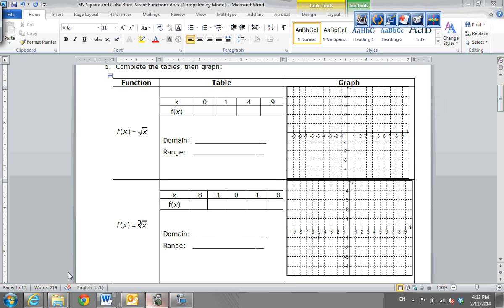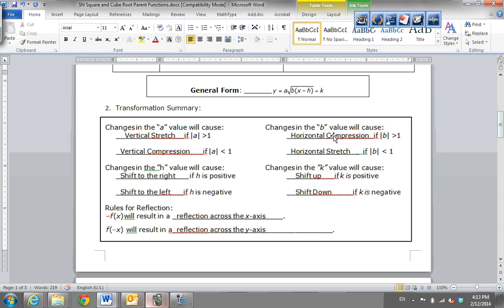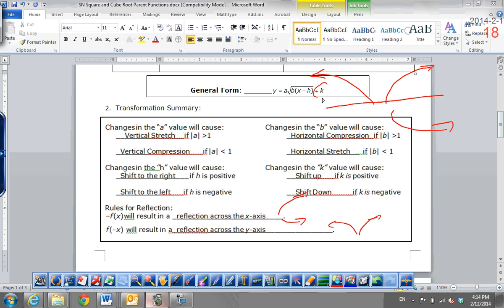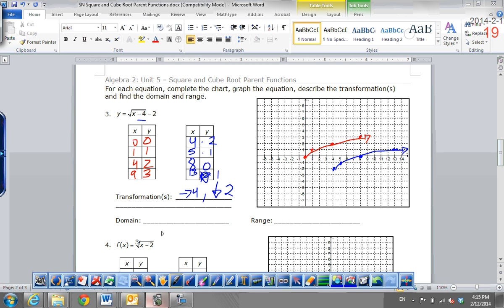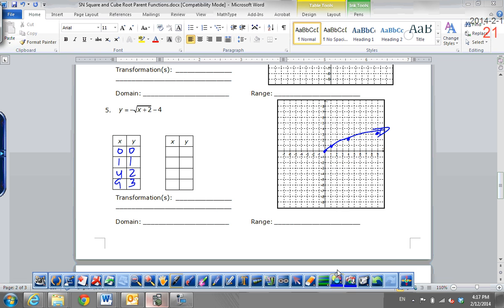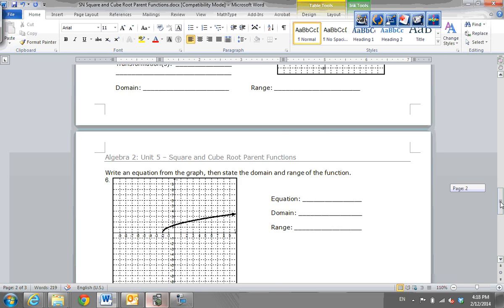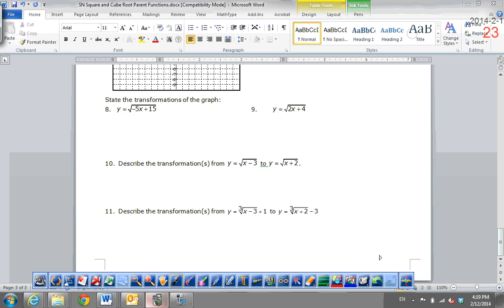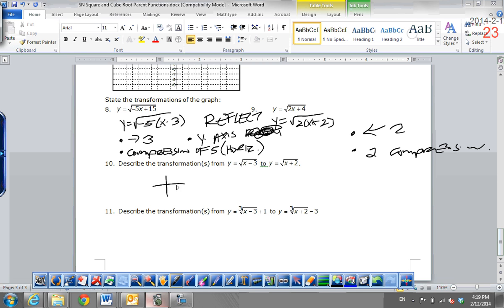Sq Root & Cube Rt Alg 2